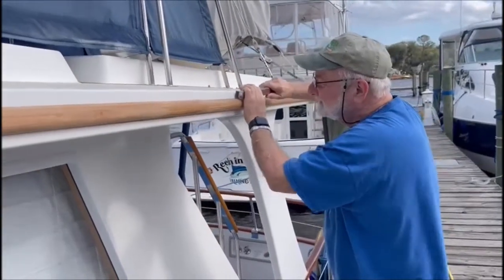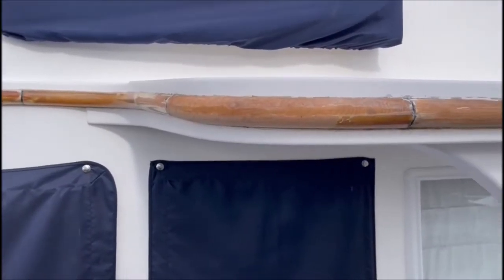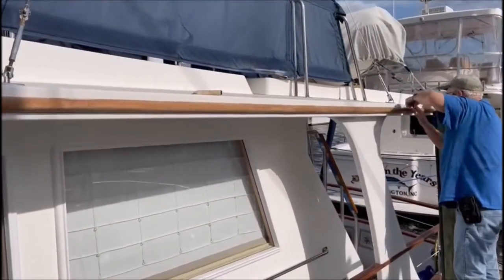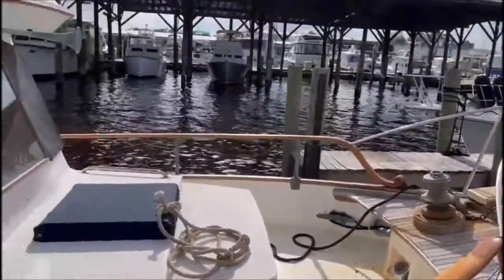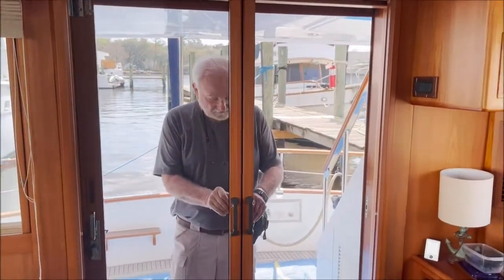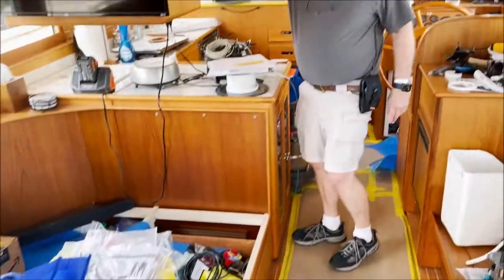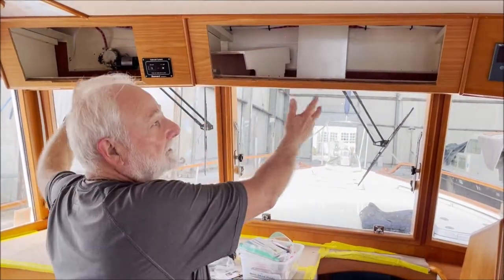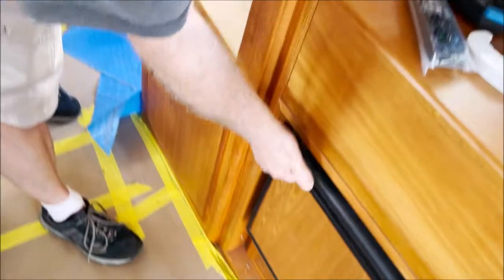Make It So Huckins Yacht Boatyard